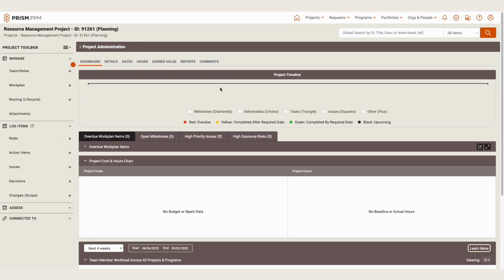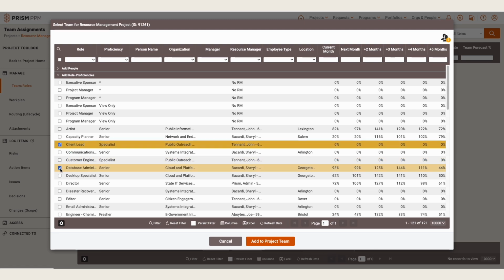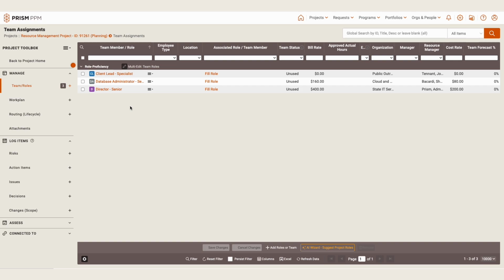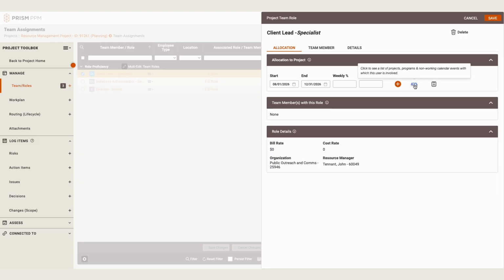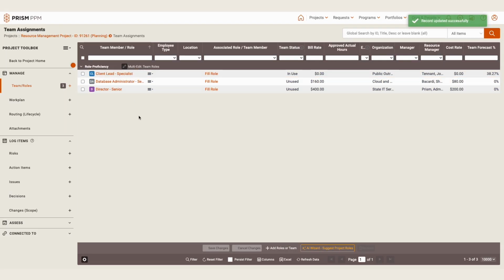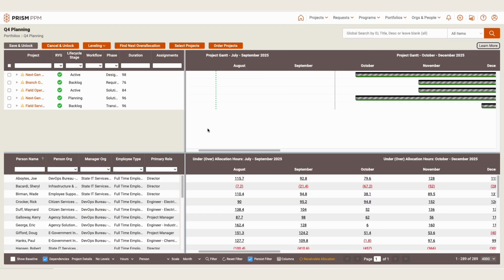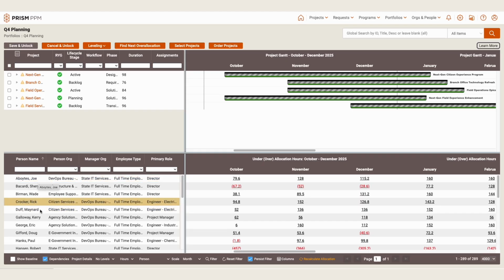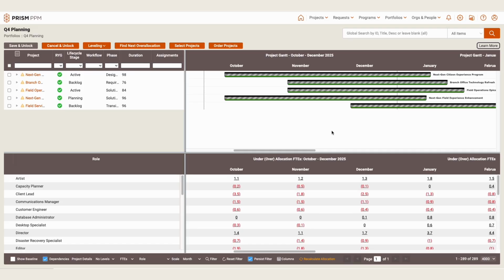Mastering Resource Management with Prism PPM - Project Portfolio Management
Resources are your PMO’s most valuable asset. This video explores how Prism PPM helps you allocate people and budgets where they’ll make the most impact.

You’ll learn how to:
✔ Forecast resource demand vs. availability
✔ Balance workloads across teams
✔ Maximize efficiency without burnout

Video Transcription
Resource management is one of the top challenges PMOs look to solve. But if you’re already resource-constrained, you can’t afford to add another heavy, time-consuming process. What you need is resource management that’s flexible, adapts to every stage of planning, and delivers meaningful capacity forecasts without wasting effort.

Let’s look at how Prism PPM makes that possible.

Inside a project, you can start by building out your team. Prism lets you filter resources by role, department, or manager—or, if it’s early in planning and you don’t yet know specific people, you can simply assign resources by role. For example, a client lead, a database admin, and an executive stakeholder.

In many project management tools, you can’t get useful capacity data until you’ve built out the entire work plan, assigned tasks, and estimated hours—a huge time investment for a project that might not even be approved. Prism PPM takes a different approach: you can reserve future capacity at the project level before assigning individuals.

For example, you might allocate 25% of a full-time role for the first six months, ramp up to 35 hours per week during the next phase, and taper down to just an hour a week at project close. Prism calculates availability in real time against other active projects, so you immediately see potential bottlenecks. Later, when the detailed work plan is built, Prism automatically adjusts—no effort wasted.

Managing one project is important, but managing resources across multiple projects is where things get complex. That’s where Prism’s portfolio view comes in. A portfolio can include any combination of projects—quarterly work, next year’s pipeline, or multi-year strategic initiatives.
From the portfolio view, you can:

- See project roadmaps on a timeline.

- Track resourcing across all project teams.

- Spot overallocations or hiring needs before they derail delivery.

You can analyze resourcing by individual or by role. By switching from hours to FTEs, Prism even helps you build a data-driven hiring plan. For example, if you’ve committed to a set of projects for the next year, you can clearly see how many new roles are required to deliver on that promise.

With Prism PPM, you get real-time visibility into resources and capacity, whether at the project or portfolio level. From quick allocations during planning, to granular detail as projects progress, to long-term forecasting for hiring, resource management is finally simple, flexible, and data-backed.

If you’d like to learn more about advanced portfolio capabilities—like scenario planning and resource leveling—check out our video on portfolio management.

Prism PPM is the project portfolio management solution successful organizations use to manage projects more efficiently, align with strategic objectives, and mature their PMO practices.